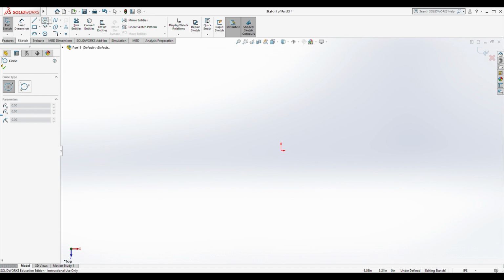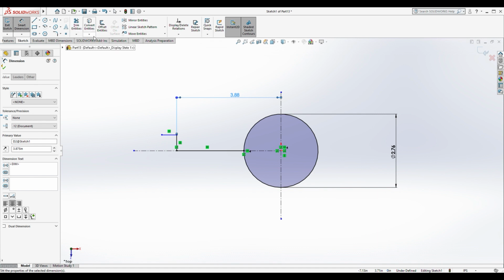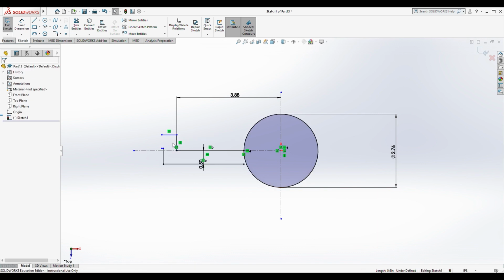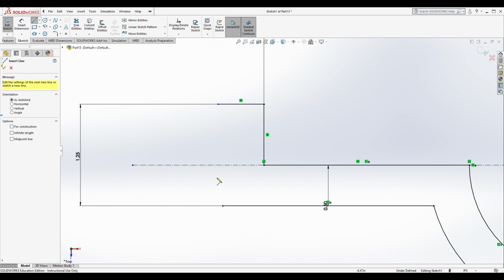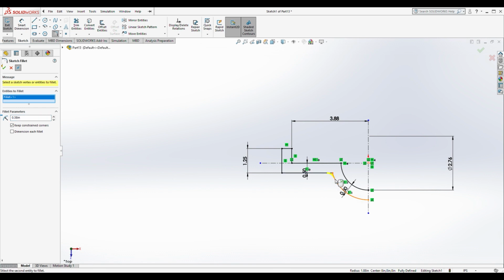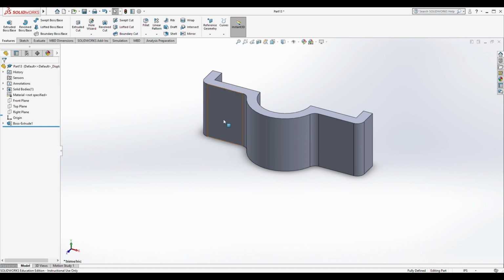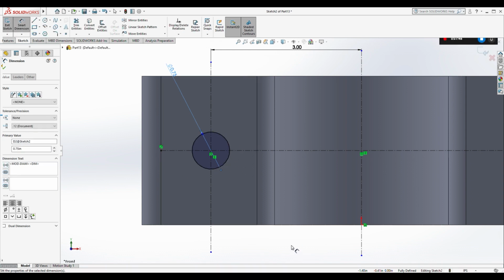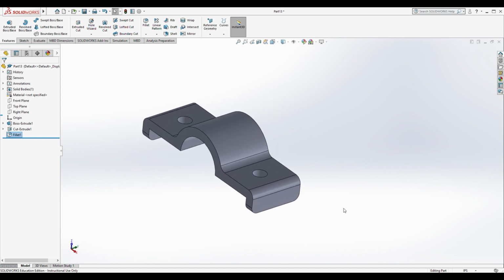Solidworks 3D Part 2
Learn Solidworks by using this video to guide you through the drawings